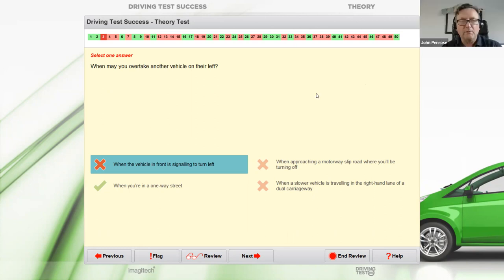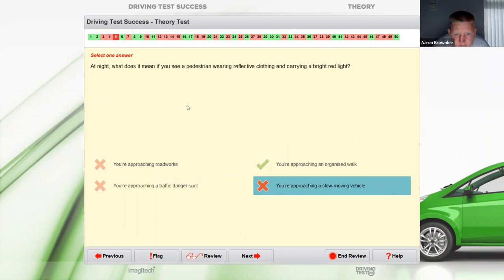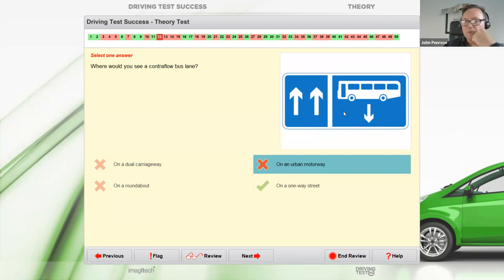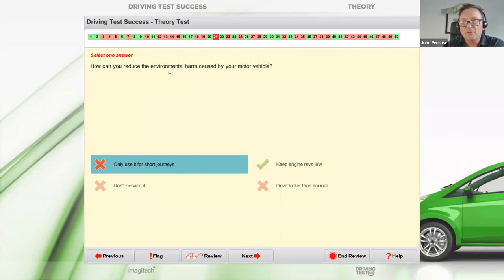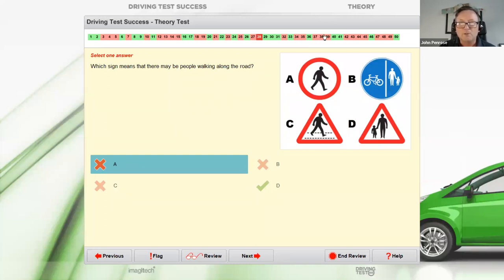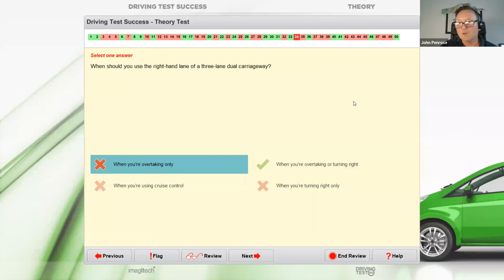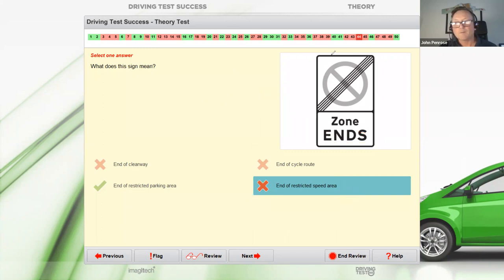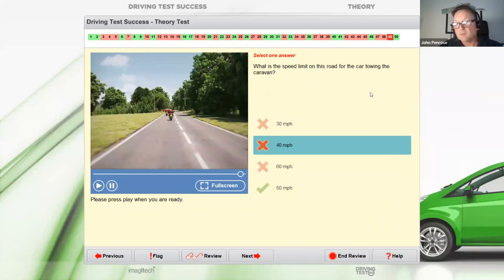Driving learning to drive pass the UK theory test 2/09/2022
Very Difficult Questions explained by JP